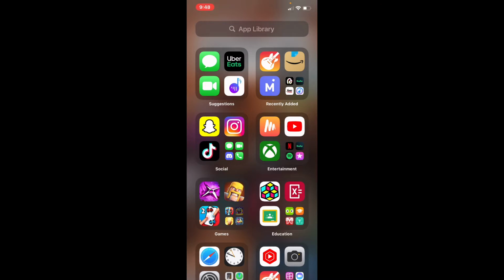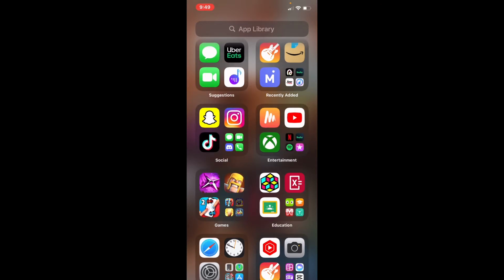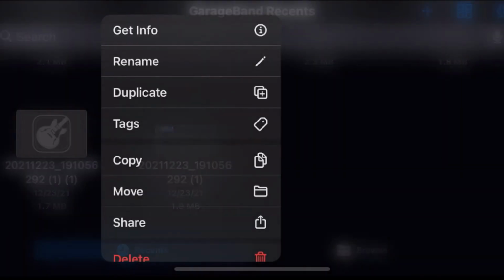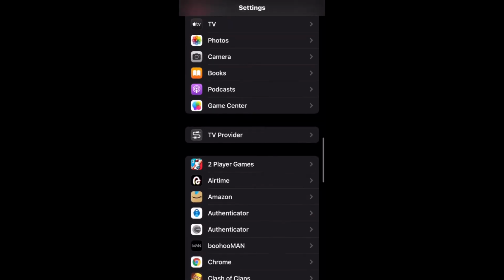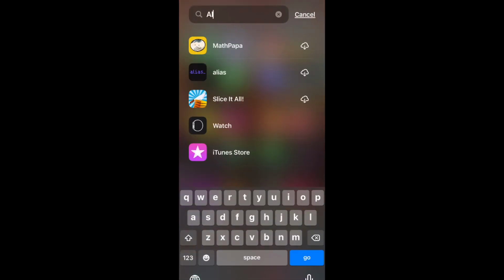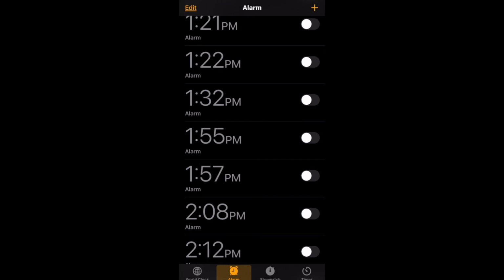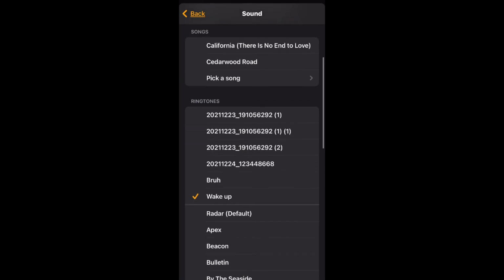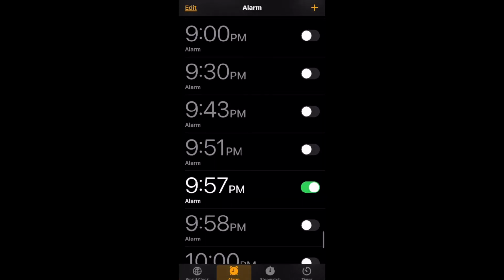HOW TO CHANGE YOUR ALARM SOUND ON IOS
In today video i will be explaining how to change your alarm ringtone.